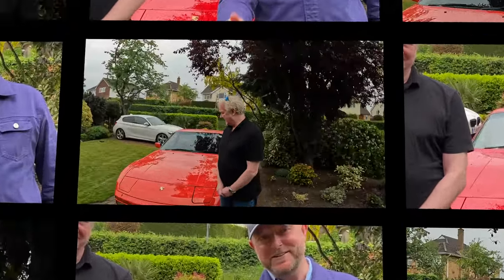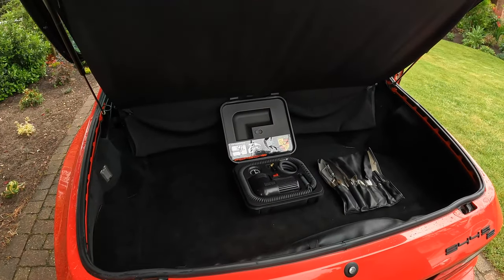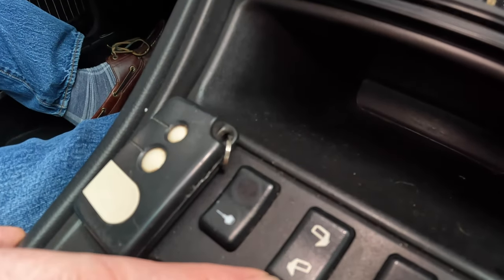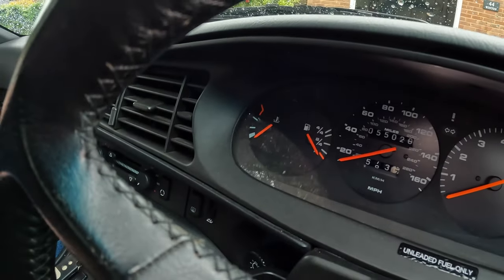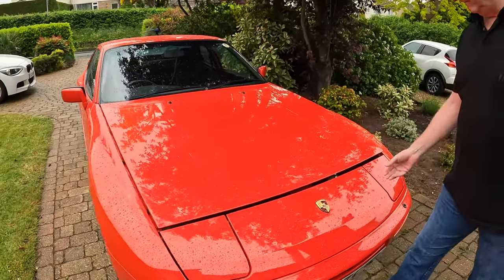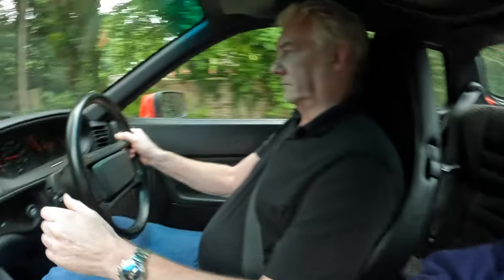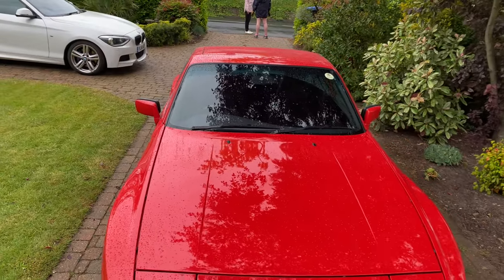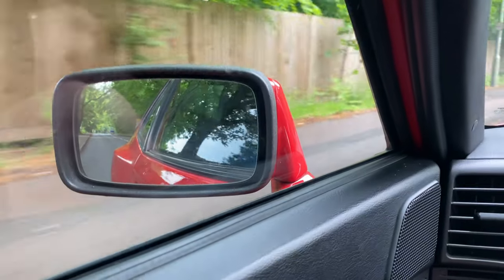Porsche 944 S2 | 22 Years of Owning #944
Meet Pete, the owner of this immaculate 944 S2 manual built in 1990. Skip to the 20 minute mark if you only want to watch the driving footage.

We cover the original items, interior buttons, pop up lights, hidden compartments in the boot, engine bay, gear ratios and much more.

Thanks Graham